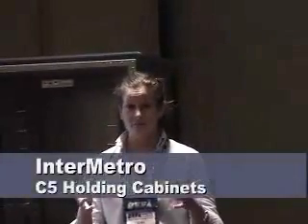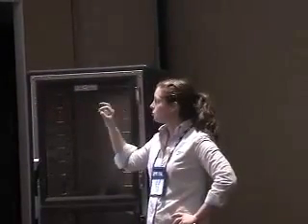Action Sales Rest. Equipment - InterMetro C5 Series Cabinet